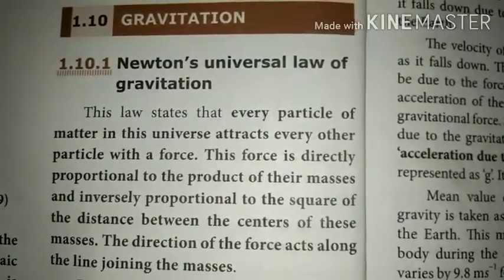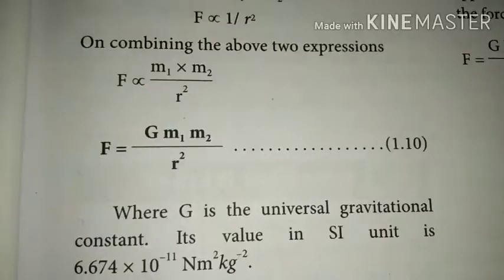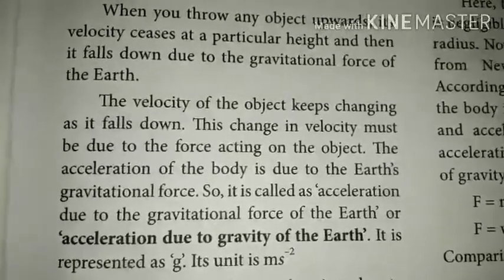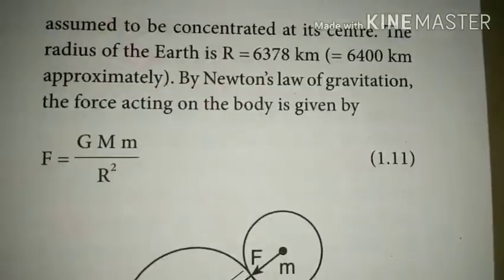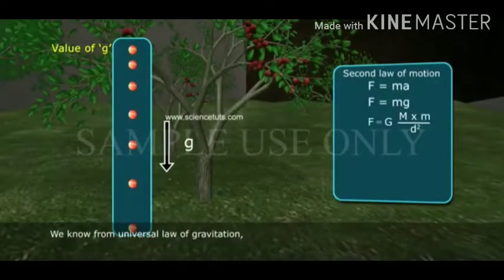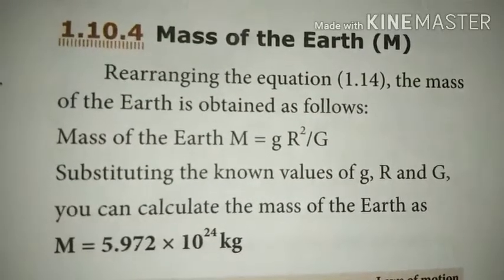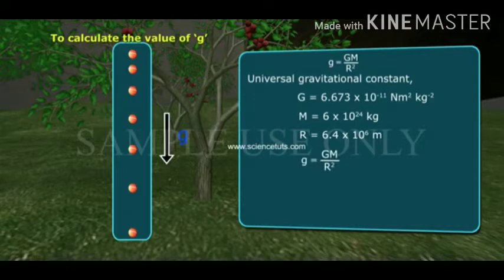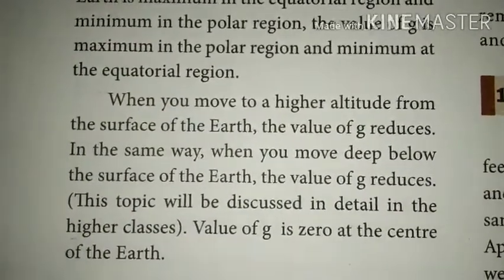10th Std Science, Physics Lesson 1.(3)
LAW'S OF MOTION